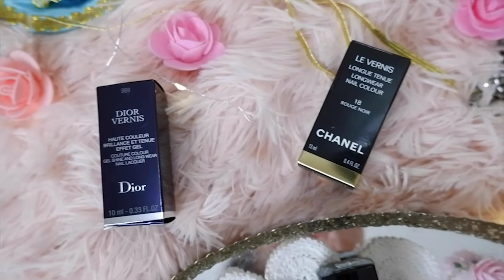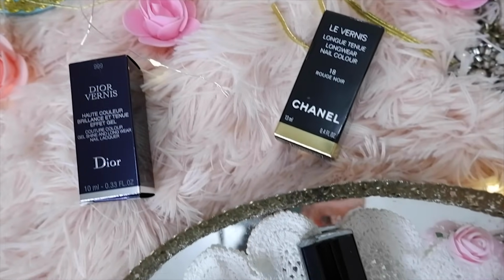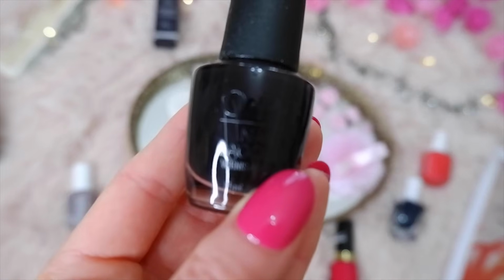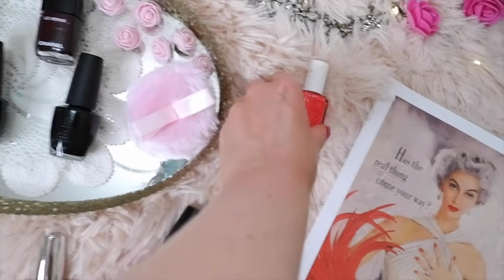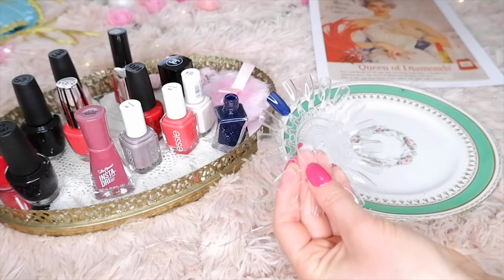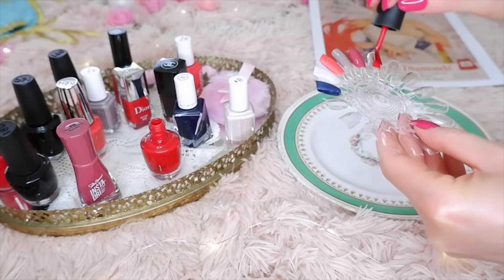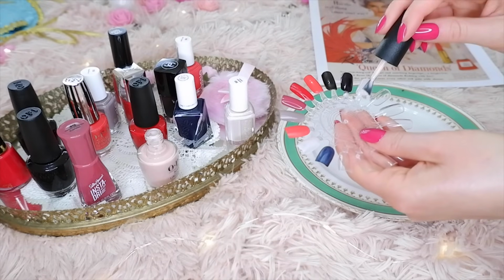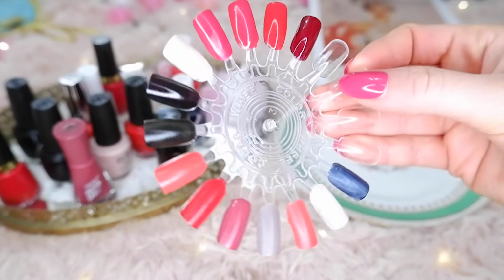The World's Best Selling Nail Polish Shades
Hello lovelies, today I will be discussing the best selling nail polishes of all time.
Nail polish originated in China and dated back to 3000 BC. Around 600 BC, during the Zhou dynasty, the royal house preferred the colors gold and silver. However, red and black eventually replaced these metallic colors as royal favorites. During the Ming dynasty, nail polish was often made from a mixture that included beeswax, egg whites, gelatin, vegetable dyes, and gum arabic.
In Egypt, the lower classes wore pale colors, whereas high society painted their nails reddish brown with henna. Mummified pharaohs also had their nails painted with henna. The colored nail polish did not make an appearance until the 1920s. Early nail polish formulas were created using basic ingredients such as lavender oil, Carmine, oxide tin, and bergamot oil. It was more common to polish nails with tinted powders and creams, finishing off by buffing the nail until left shiny. One type of polishing product sold around this time was Graf's Hyglo nail polish paste.

Nail polish in the Western world was more frequently worn by women, going in and out of acceptability depending upon moral customs of the day. In Victorian-era culture, it was generally considered improper for women to adorn themselves with either makeup or nail coloring since natural appearances were considered more chaste and pure. In the 1920s, however, women began to wear color in new makeup and nail products, partly in rebellion to such prim customs of their recent past. Since the 1920s, nail colors progressed from French manicures and standard reds to various palettes of color choices, usually coordinated with the fashion industry's clothing colors for the season. By the 1940s, the whole nail was painted; before that, it was fashionable to leave the tips and a half-moon on the nail bed bare.

The Bestselling nail polish shades:

Essie Ballet Slippers:

Cajun Shrimp OPI:

Lincoln Park After Dark Dark OPI:

Revlon Red by Revlon 1945:

Cherries in the Snow by Revlon 1953:

Big Apple Red OPI:

Rouge Noir by Chanel:

Chinchilly by Essie:

Caviar by Essie:

Russian Roulette by Essie:

Black Oynx OPI:

Expresso by Sally Hansen:

Bubble bath by OPI:

Rouge 999 Dior 1953:

My Makeup:
Eyeshadow: